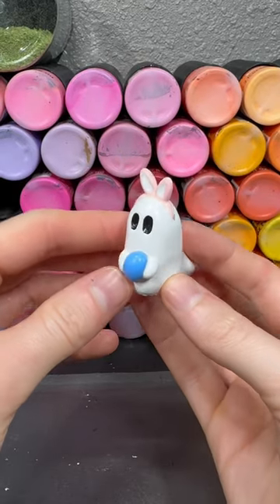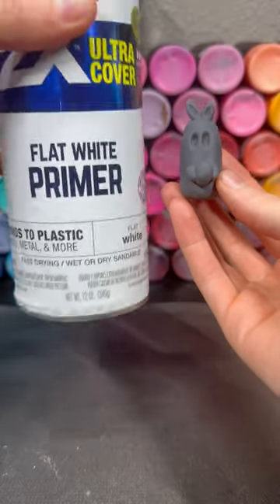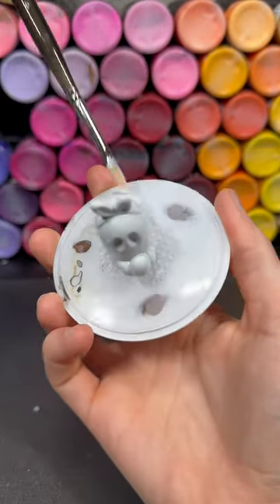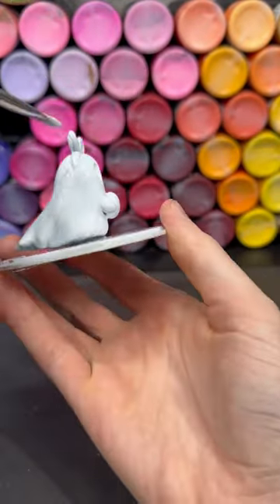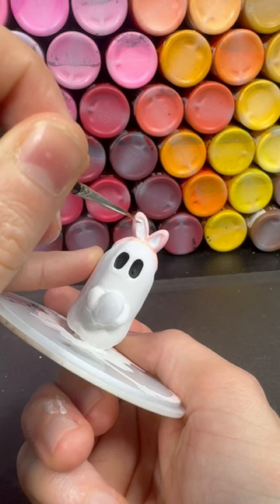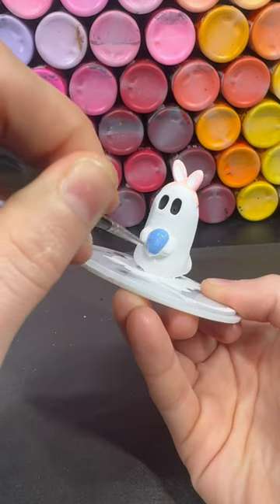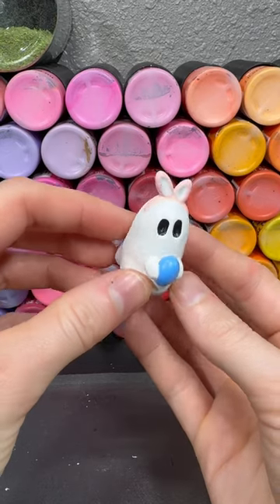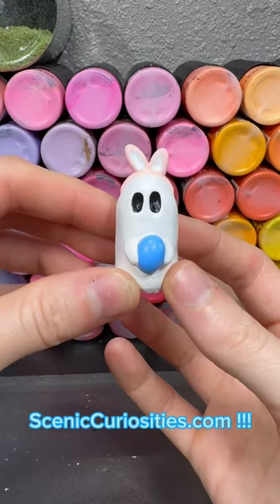Easter Boo-ny miniature! Patreon exclusive!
This is my patreon exclusive mini to my Easter/spring DIY miniature kit!

You can get it by being a phantom patron on my patreon: as an STL file or you can get the mini by the purchase of the Easter/spring kit from my Etsy!

The paint I use is Apple Barrel acrylic paint and the colors I used for this mini are:

White
Jet black
Light pink
Blue bonnet

You can also just join my patreon for free to get more updates on my upcoming projects!!

ScenicCuriosities.com